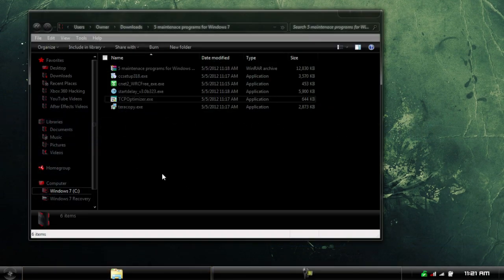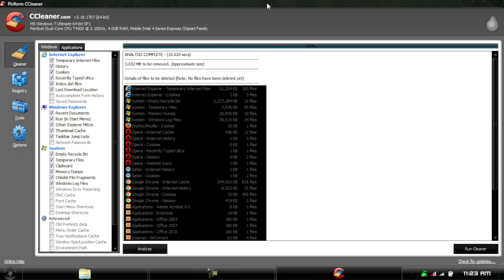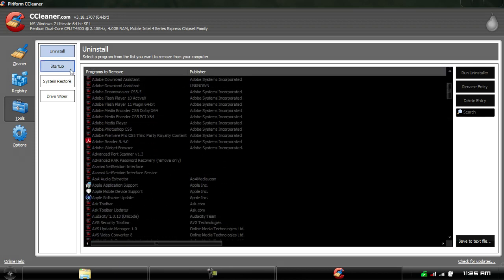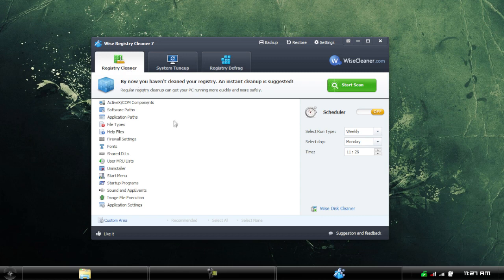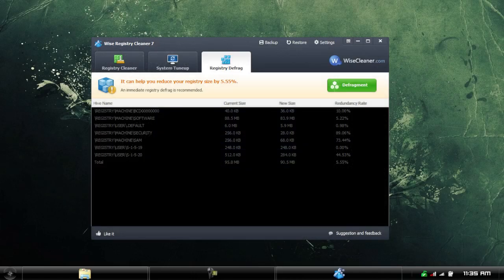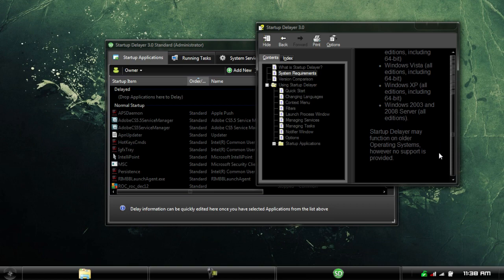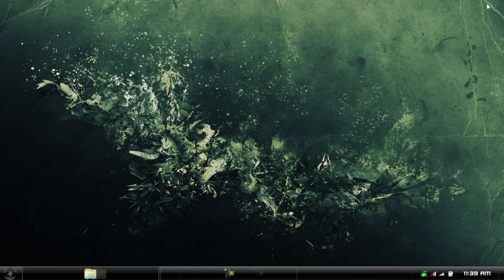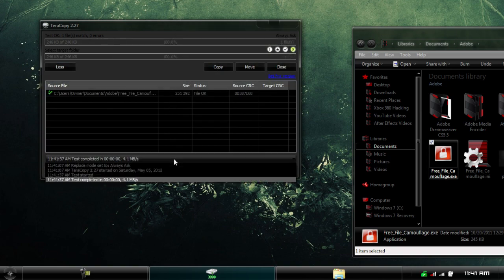PC maintenance - 5 programs for maintaining windows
THUMBS UP!